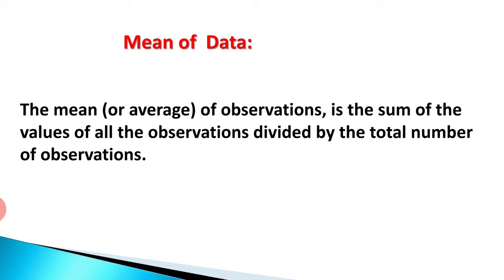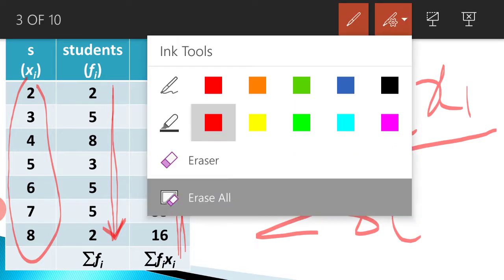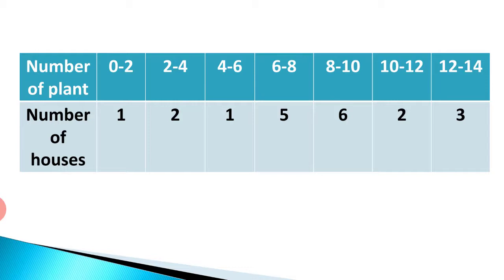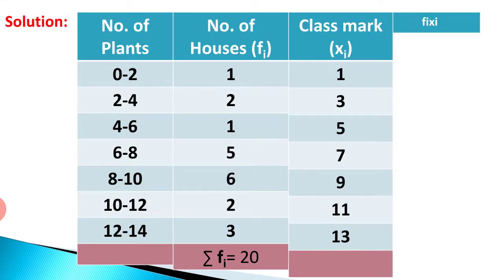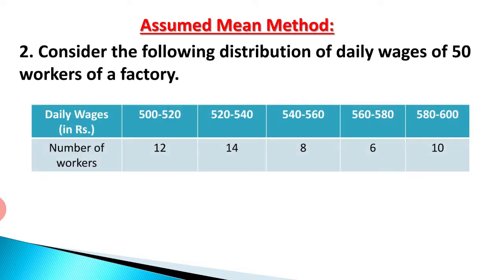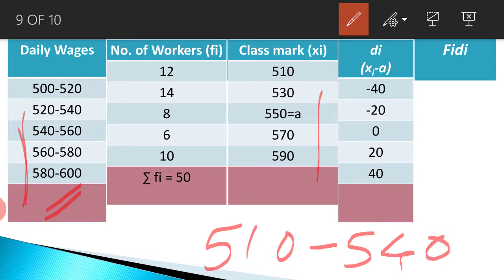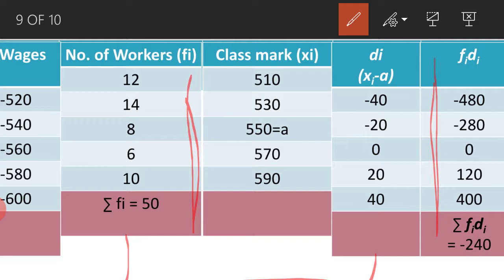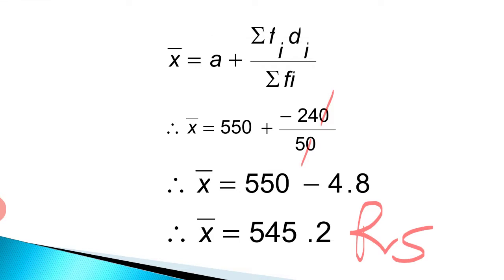Statistics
Mean by direct method